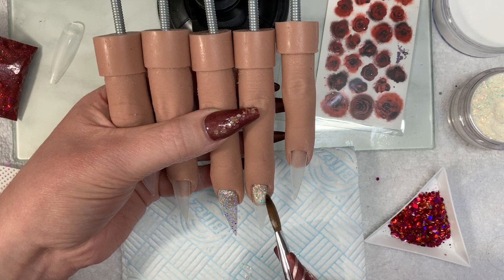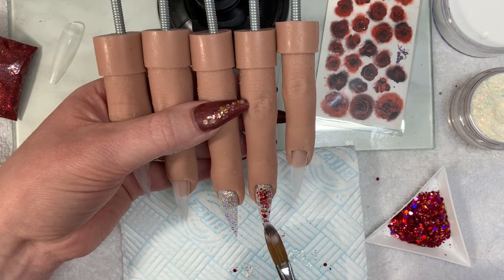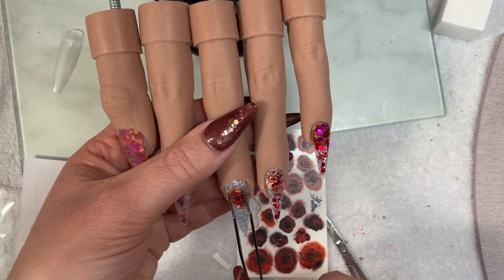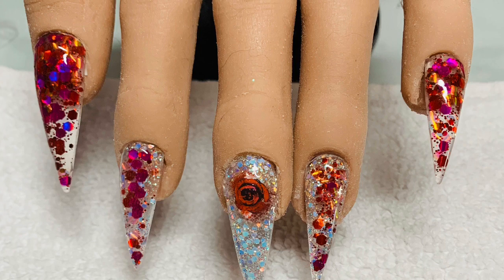Glitter fairy flaming fling with opal crush and water decal acrylic nail art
The products I have used today:-

Glitterbels opal crush
Glitter fairy flamin fling and rose decals